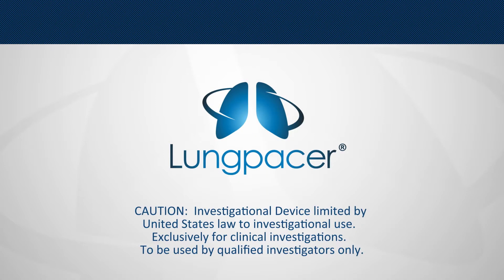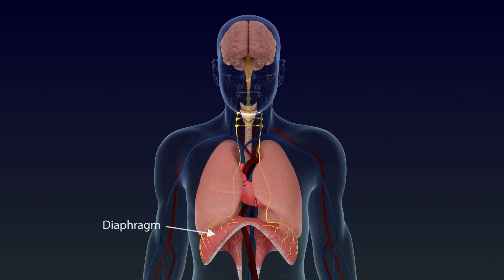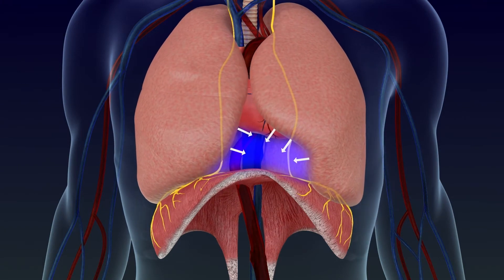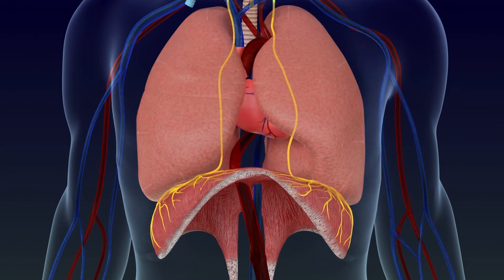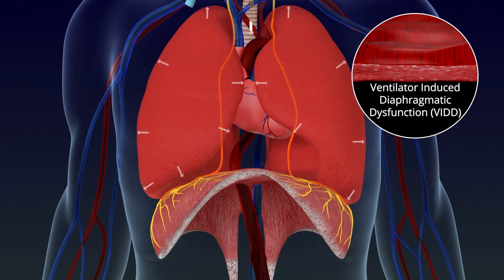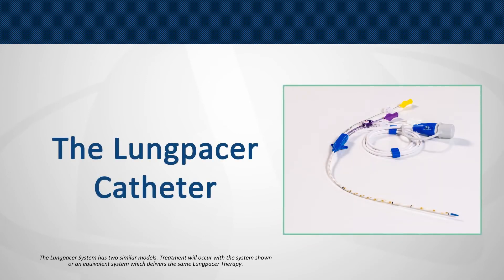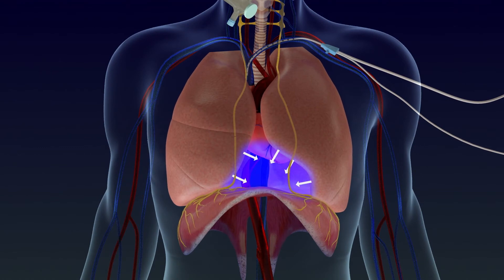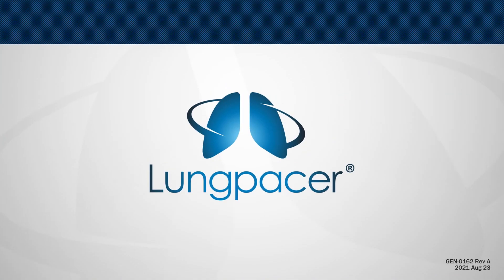Lungpacer AeroPace System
In an effort to support, maintain, and strengthen the diaphragm in patients who have failed to wean from Mechanical Ventilator (MV), Lungpacer has developed a temporary, minimally invasive, percutaneously-placed, transvenous phrenic-nerve-pacing system intended for use in conjunction with MV. The Lungpacer AeroPace™ System is designed to operate in conjunction with MV to transvenously stimulate the left and right phrenic nerves and cause unilateral or bilateral diaphragmatic contraction to limit, prevent or reverse the diaphragmatic atrophy and loss of function known as VIDD (ventilator induced diaphragm dysfunction).  Lungpacer anticipates that exercising the diaphragm in this manner in patients who have been on MV for several days or weeks, have presumed VIDD, will help rebuild the diaphragm muscle mass, strength and endurance and will thus improve the ability to successfully wean patients from MV.